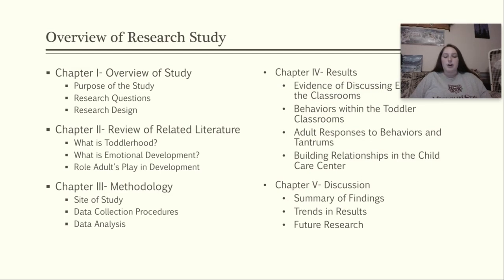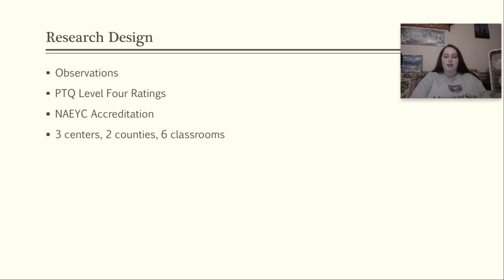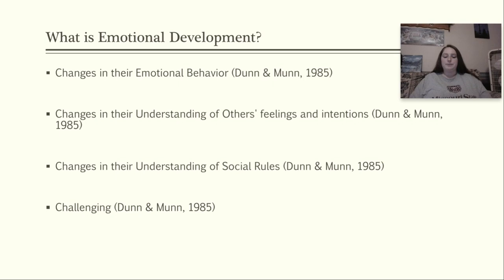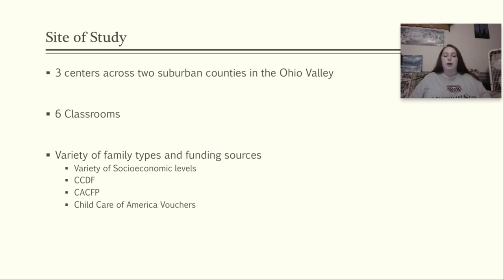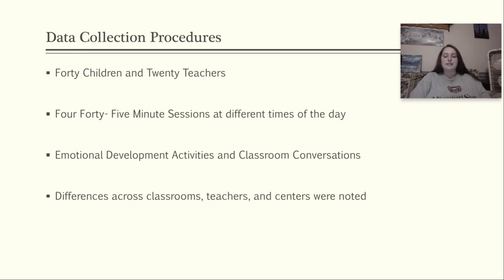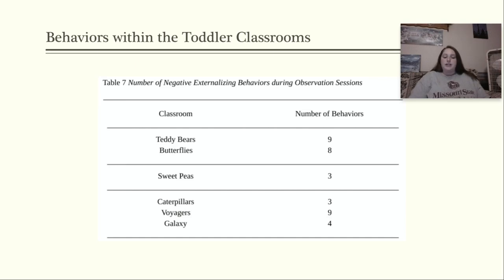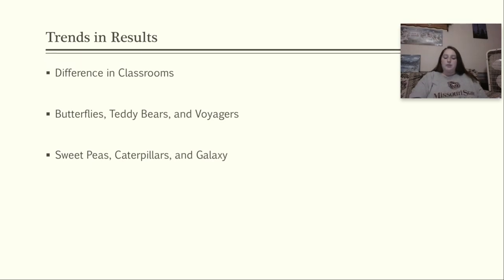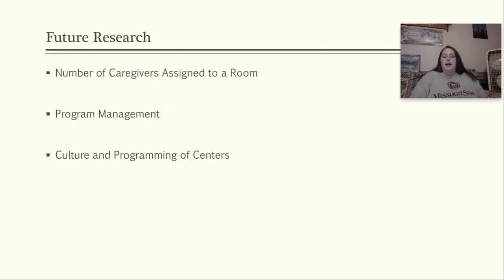Emotional Development During Toddlerhood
Seminar Paper Presentation: Emotional Development during Toddlerhood